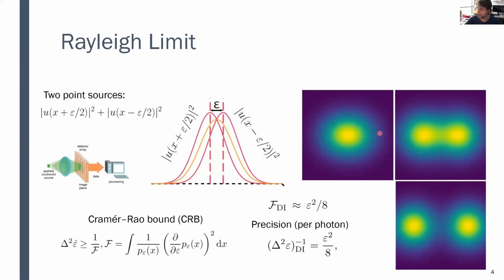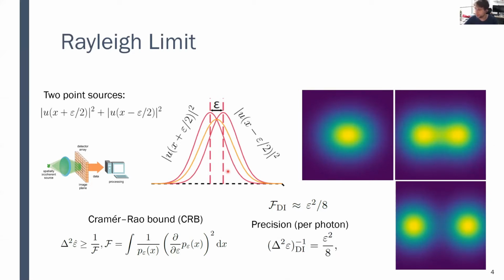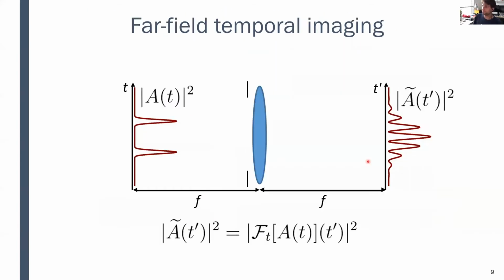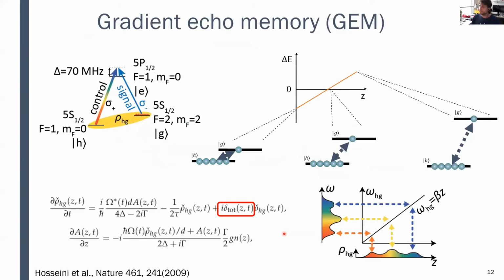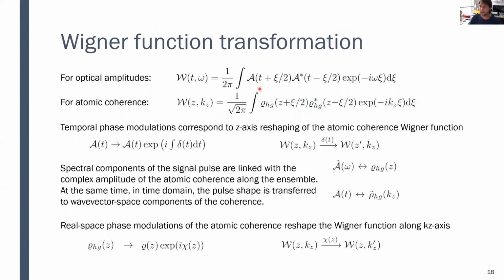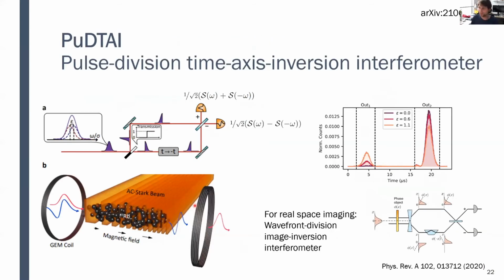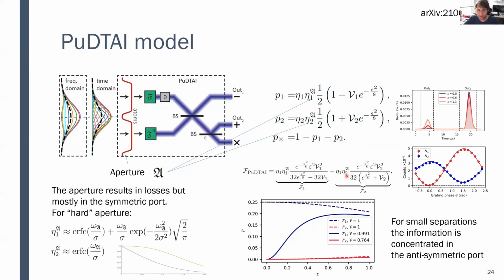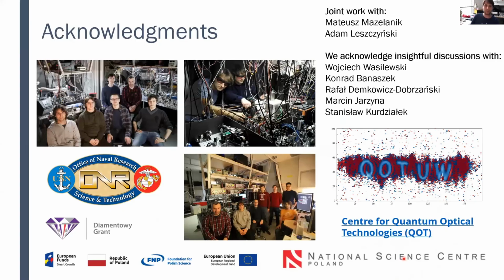Temporal imaging and super-resolved spectroscopy with a quantum memory at SPIE Optics+Photonics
Talk by Michał Parniak